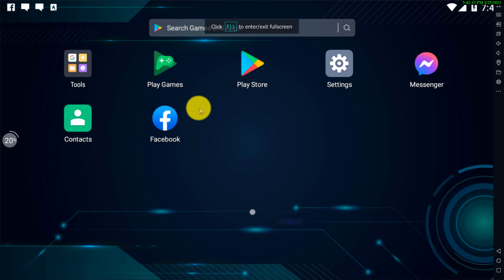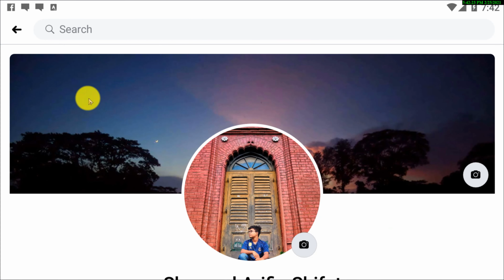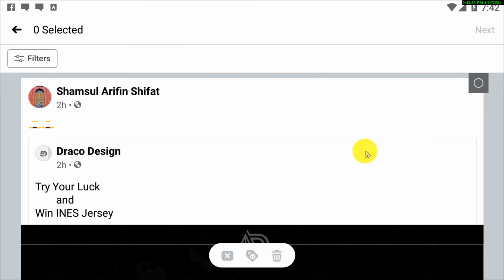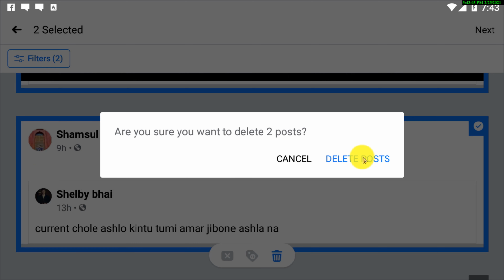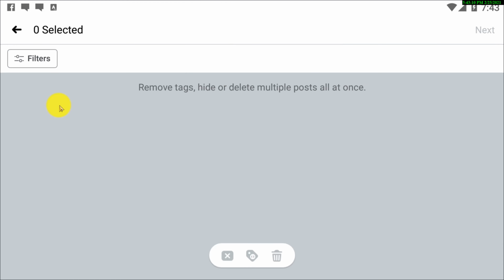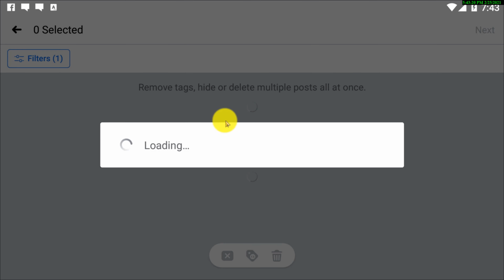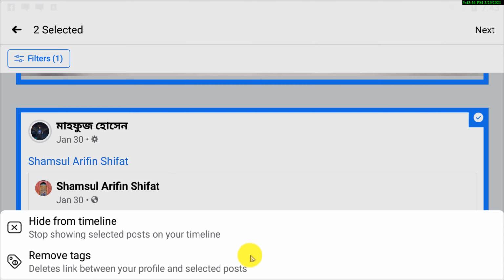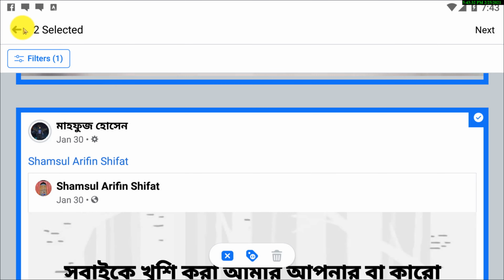How to delete all facebook post on mobile 2025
How to delete all facebook post on mobile
This 5 minute solution teaches you how to delete your old Facebook posts on an Android phone or tablet. Open Facebook. It's the blue icon with a white "F" on your home screen or in the app drawer. If you haven't yet signed in, enter your login...